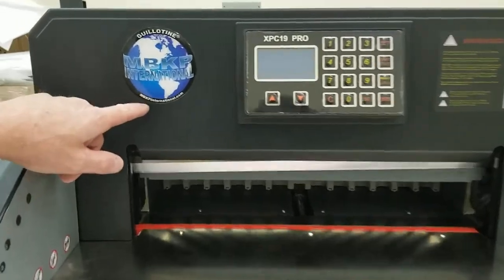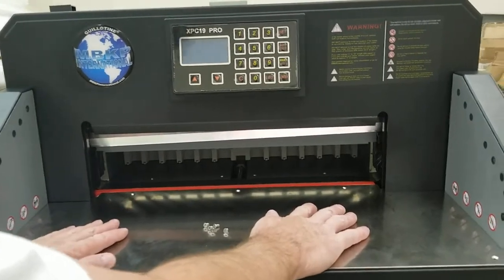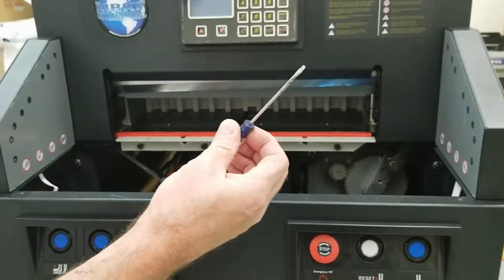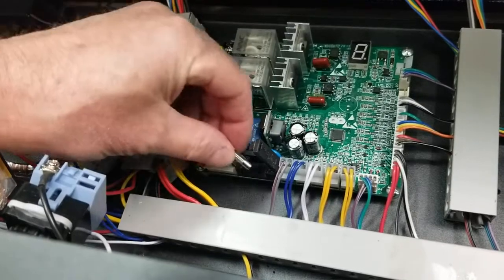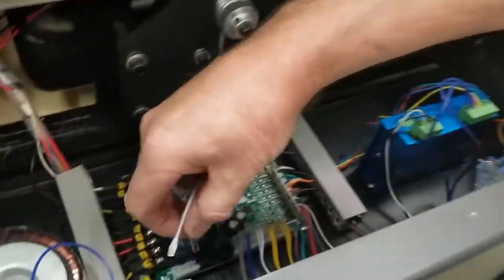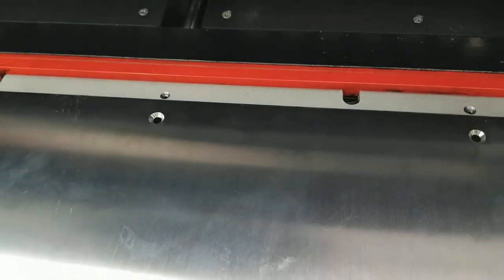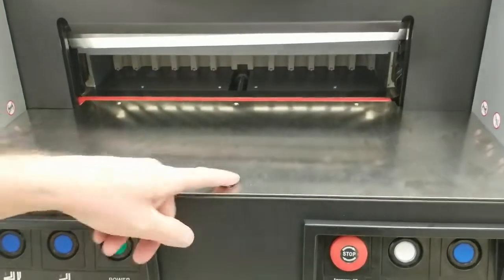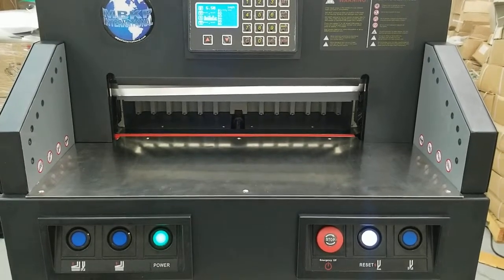Guillotine XPC19 PRO Replace Fuse on Motherboard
Guillotine XPC19 PRO has no power except front power button lighting up. Replace Fuse on Motherboard